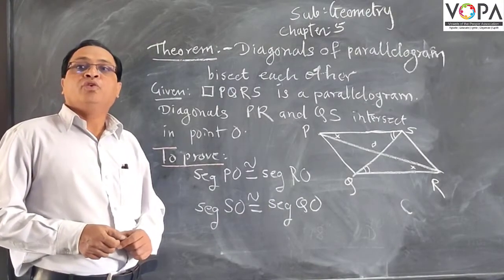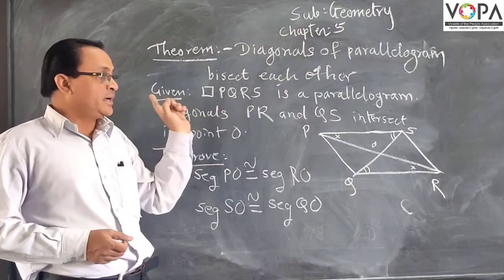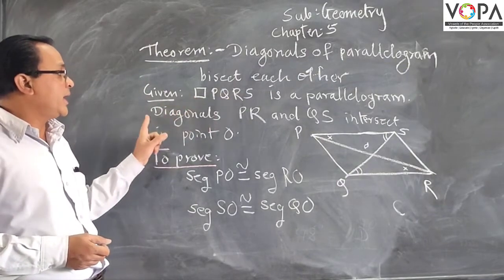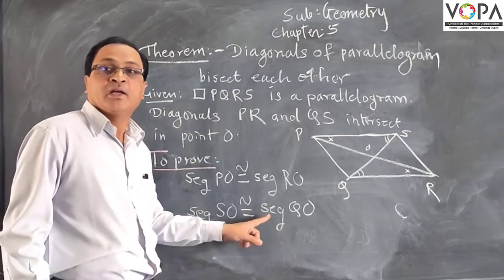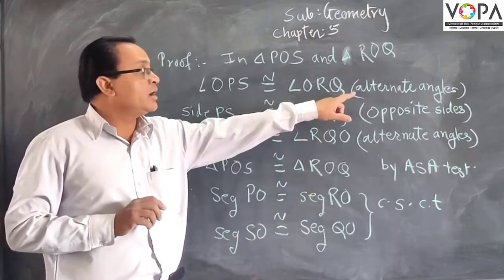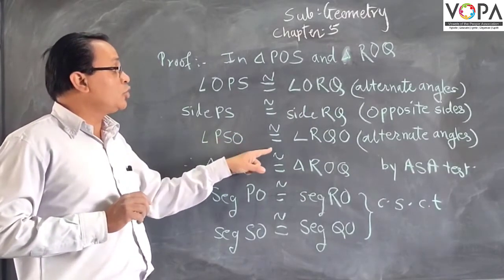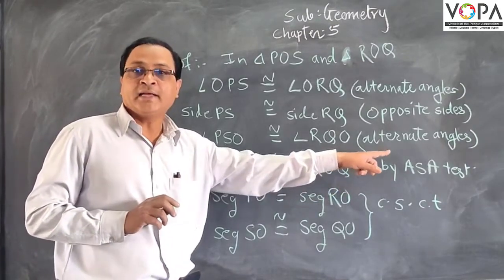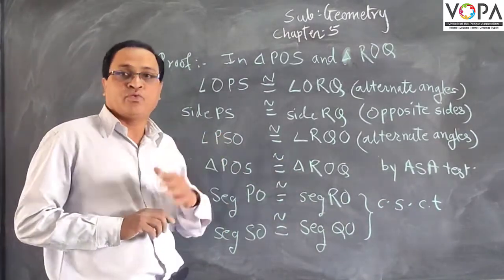9th | Semi | Maths | Part 2 | Quadrilaterals | V3 | V-School